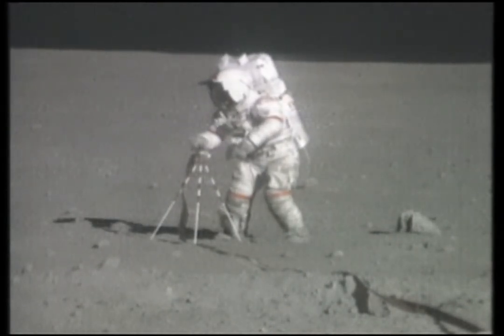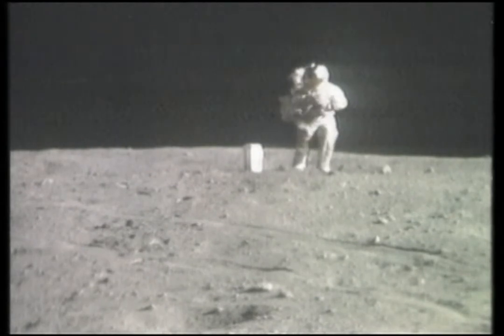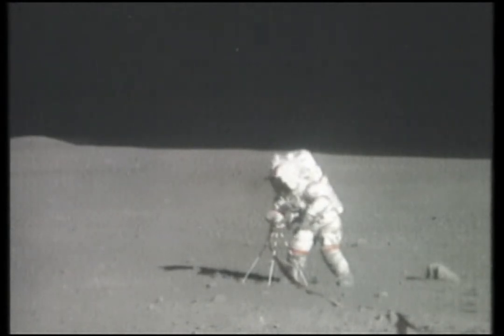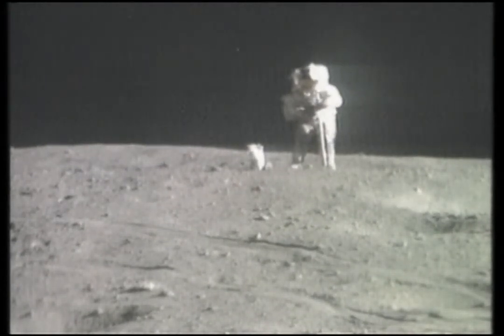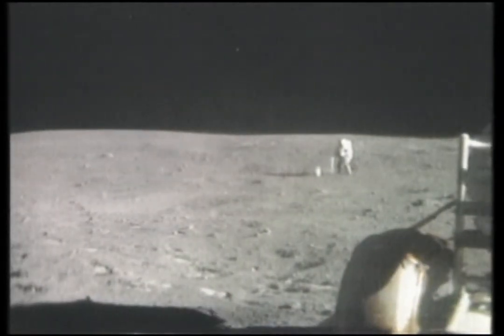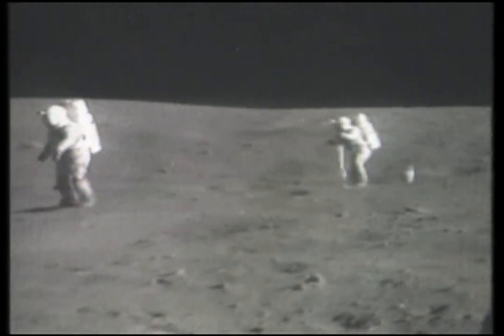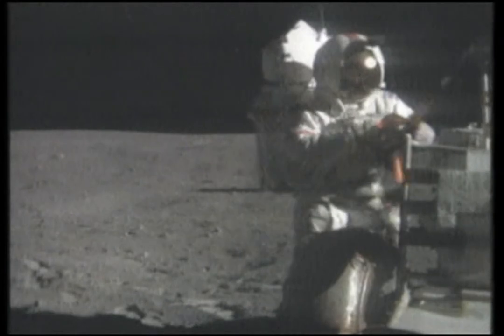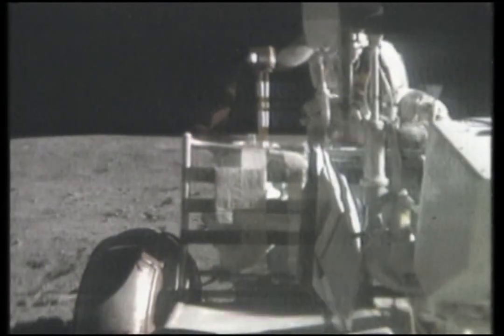Apollo 16 - Lunar EVA 1 from Rover TV - Part 6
GET 124:30:19 - 124:46:18 ... GET is Ground Elapsed Time, or how long since blast off in hours.

Follow along with the Moonwalk transcript at the Apollo Lunar Surface Journal

During Apollo 16, John Young and Charles Duke spent 71 hours—just under three days—on the lunar surface, during which they conducted three extra-vehicular activities or moonwalks, totaling 20 hours and 14 minutes. The pair drove the Lunar Roving Vehicle (LRV), the second produced and used on the Moon, for 26.7 kilometers (16.6 mi). On the surface, Young and Duke collected 95.8 kilograms (211 lb) of lunar samples for return to Earth, while Command Module Pilot Ken Mattingly orbited in the command and service module (CSM) above to perform observations. Mattingly, staying with the command module, spent 126 hours and 64 revolutions in lunar orbit.

After Young and Duke rejoined Mattingly in lunar orbit, the crew released a subsatellite from the service module (SM). During the return trip to Earth, Mattingly performed a one-hour spacewalk to retrieve several film cassettes from the exterior of the service module.Apollo 16 was the tenth crewed mission in the United States Apollo space program, the fifth and penultimate to land on the Moon, and the second to land in the lunar highlands. The second of Apollo's "J missions," it was crewed by Commander John Young, Lunar Module Pilot Charles Duke and Command Module Pilot Ken Mattingly.

Launched from the Kennedy Space Center in Florida at 12:54 PM EST on April 16, 1972, the mission lasted 11 days, 1 hour, and 51 minutes, and concluded at 2:45 p.m. EST on April 27.Apollo 16's landing spot in the highlands was chosen to allow the astronauts to gather geologically older lunar material than the samples obtained in three of the first four Moon landings, which were in or near lunar maria (Apollo 14 landed in the Fra Mauro Highlands). Samples from the Descartes Formation and the Cayley Formation disproved a hypothesis that the formations were volcanic in origin.